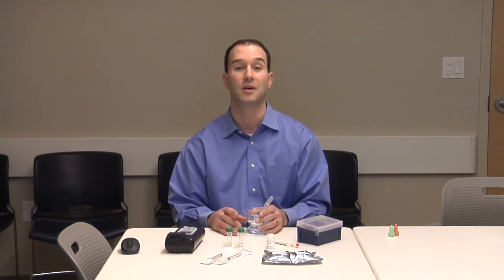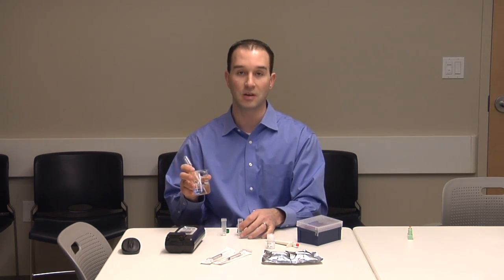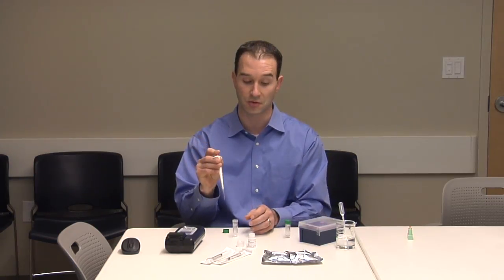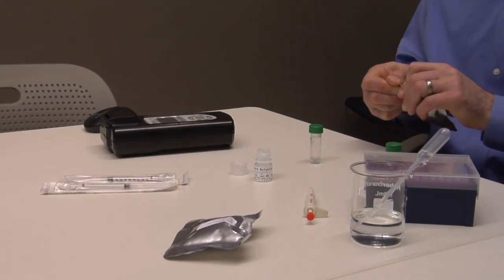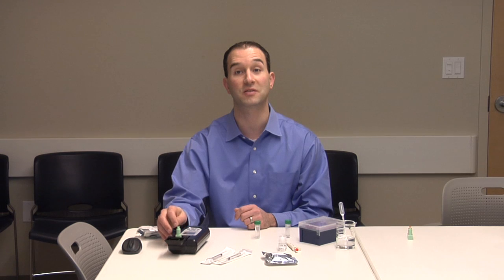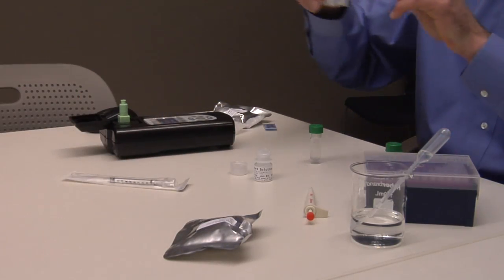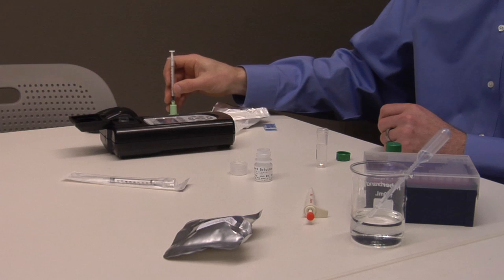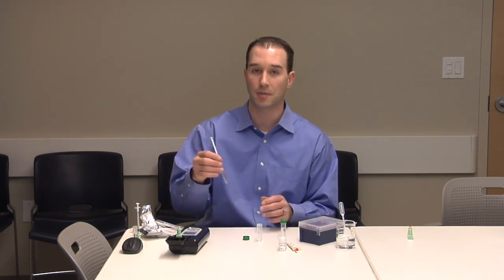Andalyze Site Calibration Video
Instructions to complete a site calibration for Lead or Urainium using the ANDalyze AND1000 Fluorimeter.